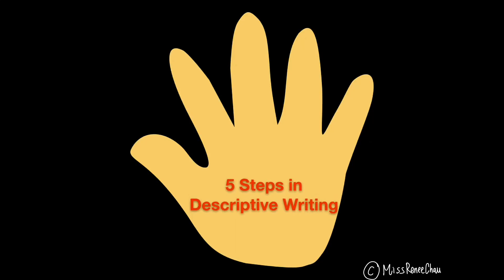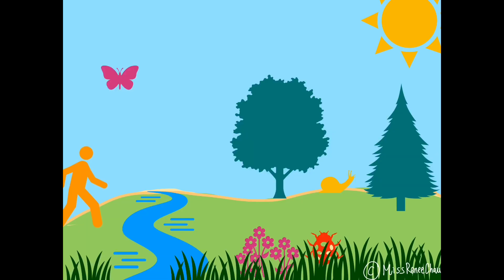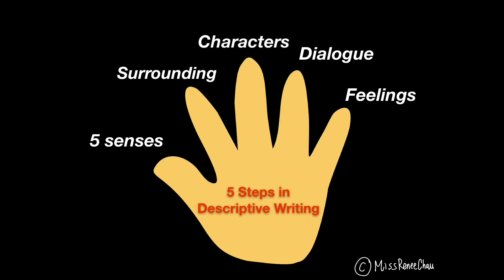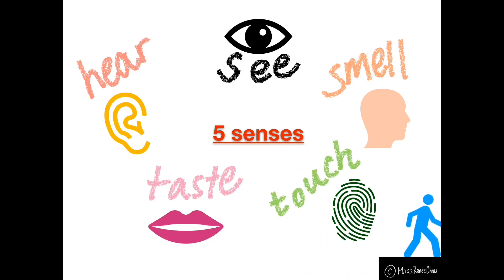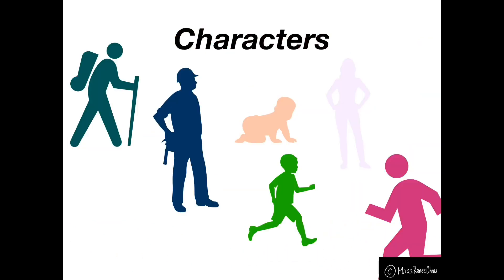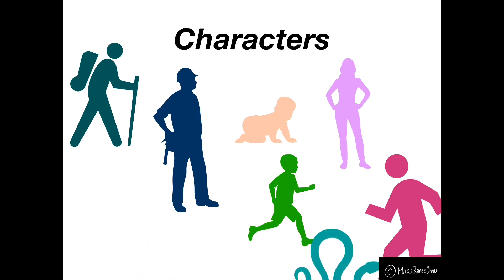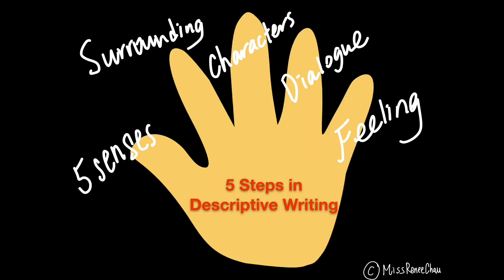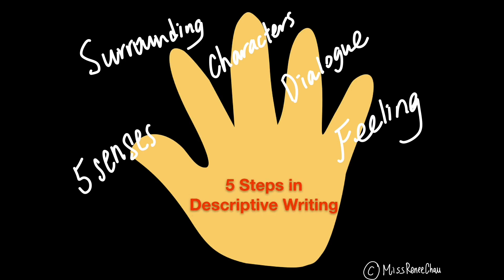S2 5 Steps in Descriptive Writing